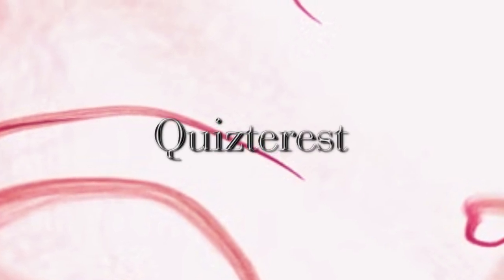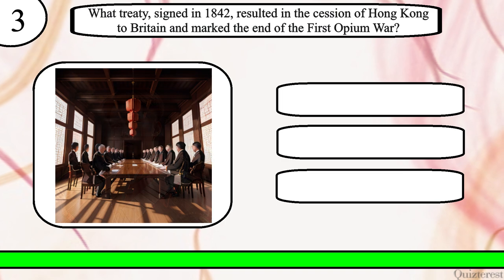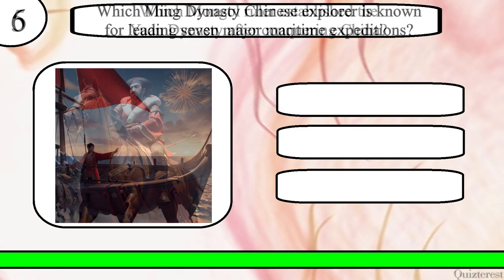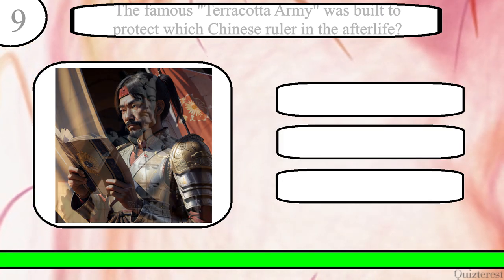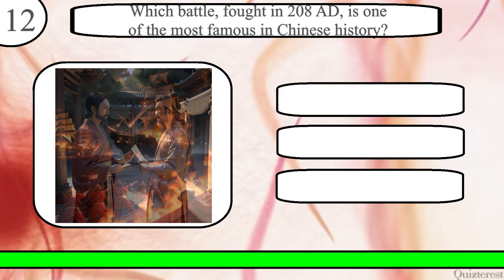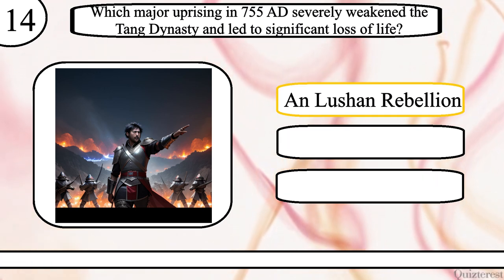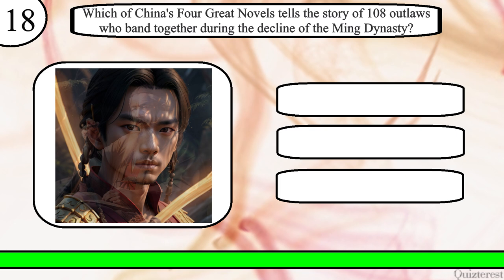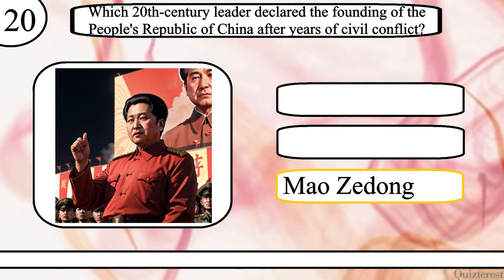Think YOU Know Chinese History? Only Sun Wukong Himself Can Ace This Chinese History Trivia Quiz!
Test your knowledge of Chinese History with this 20 question quiz from Quizterest.